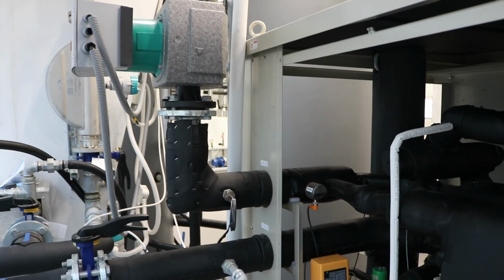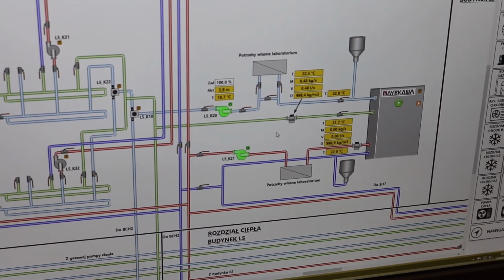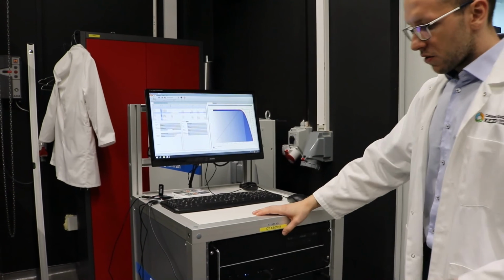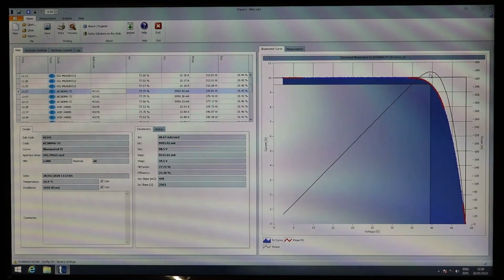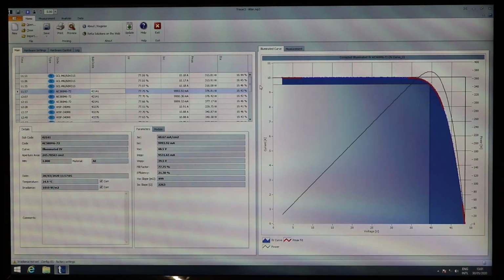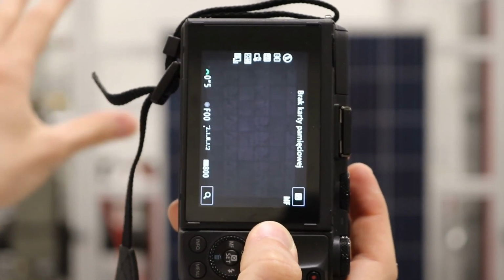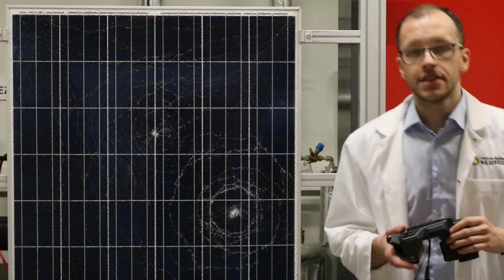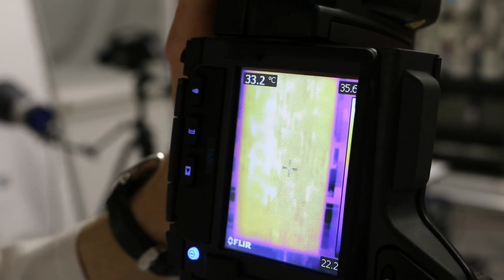Konwersja Energii i Źródła Odnawialne - Centrum Badawcze PAN - ENG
Aktywności i badania naukowe, które prowadzone są w Centrum Badawczym Polskiej Akademii Nauk KEZO, wyznaczone są przez następujące cele strategiczne Instytutu Maszyn Przepływowych PAN.